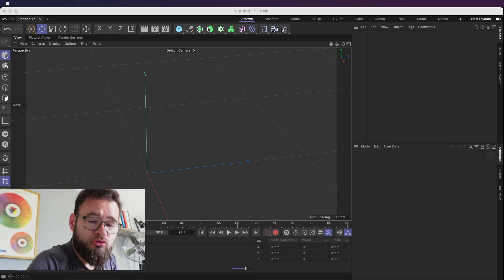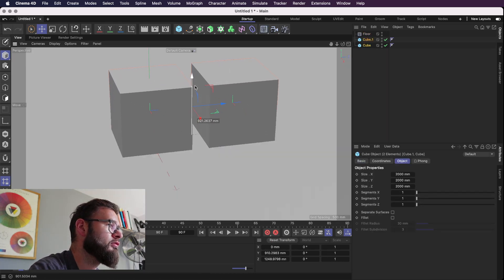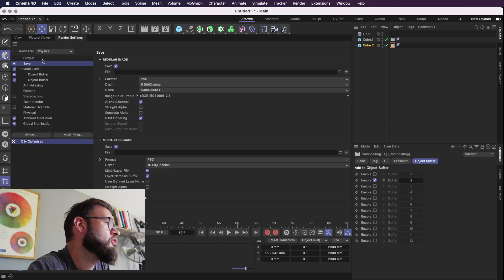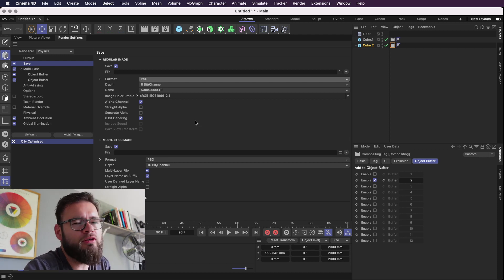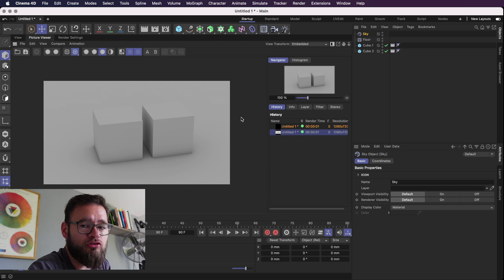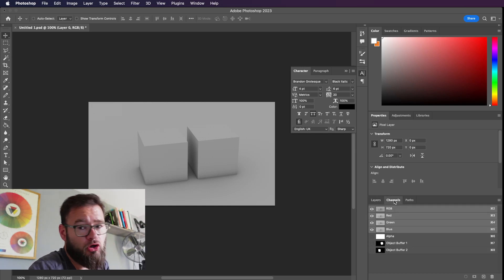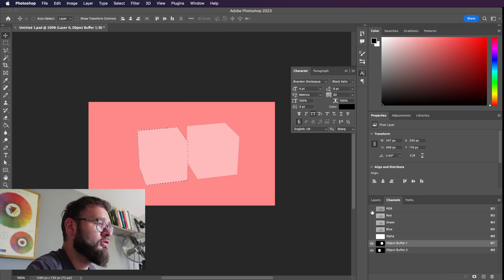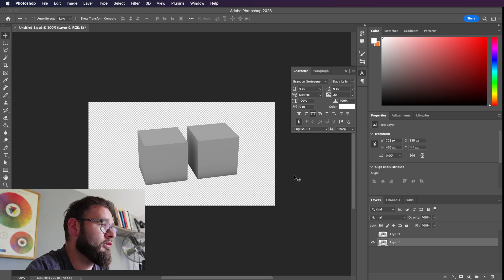8 Cinema 4D Basics, Isolating Objects Using The Object Buffer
The basics of Cinema 4D. Introduction to conveniently isolating objects, using the object buffer. The key to unlocking the power of Cinema 4D.